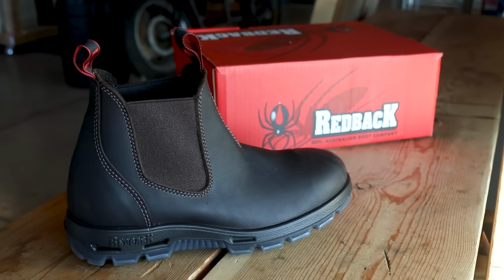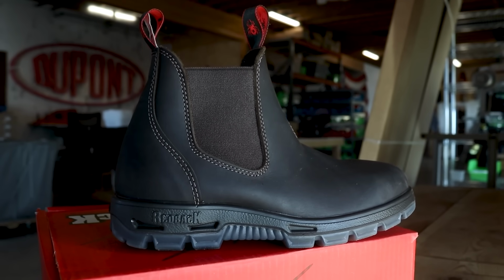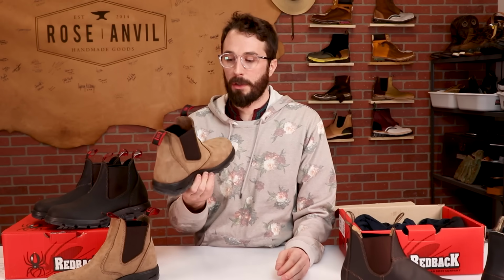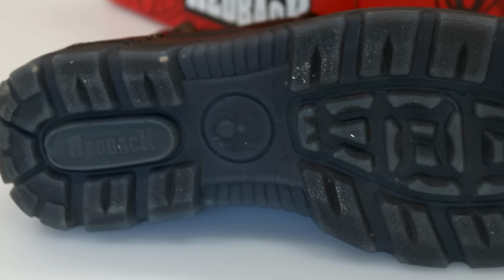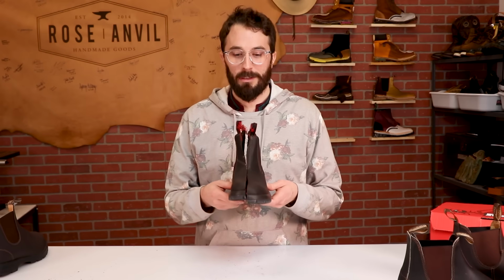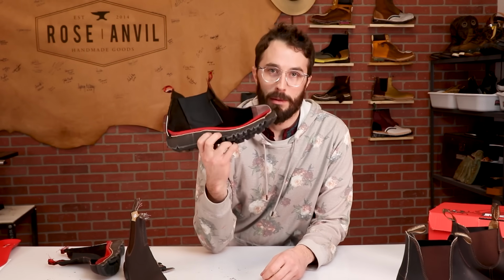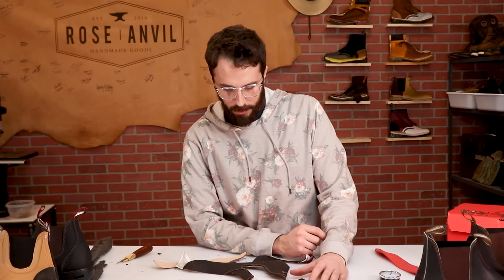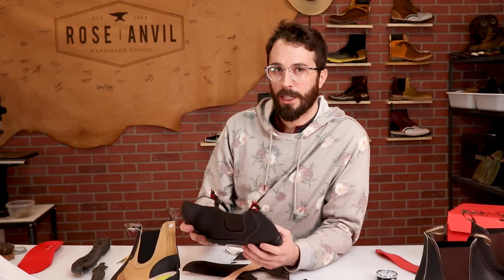REDBACK - Most comfy boots EVER? - (CUT IN HALF) - Blundstone Killers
Get the comfiest adjustable leather belt made by Rose Anvil from premium leather

Redback boots are similar to Blundstone boots but they are allegedly better in a lot of people's opinion. I cut a pair in half to see what's inside of these chelsea boots made in Australia and how they compare to Blundstone boots. Spoiler alert... I like them more than blundstone... at least for comfort.